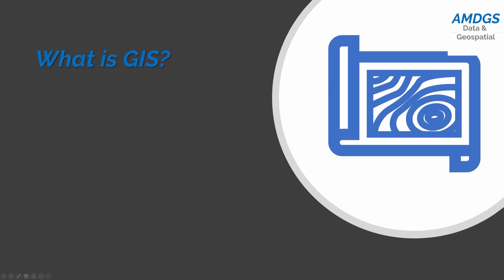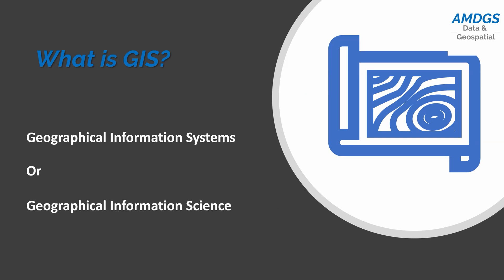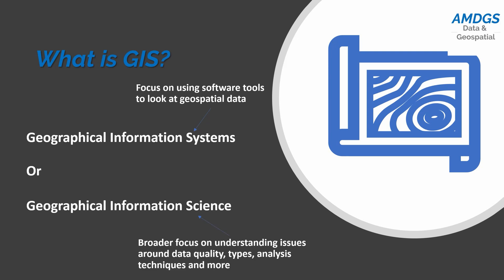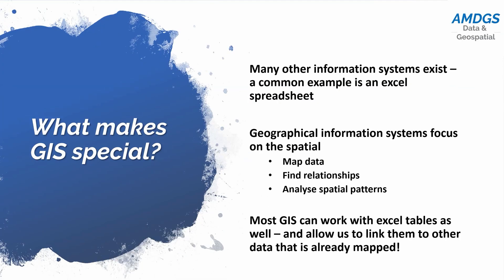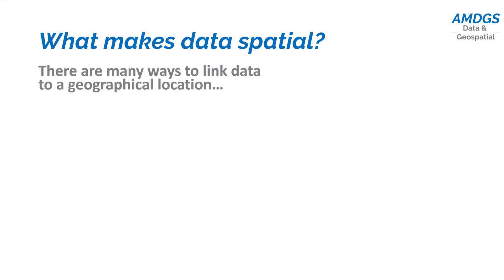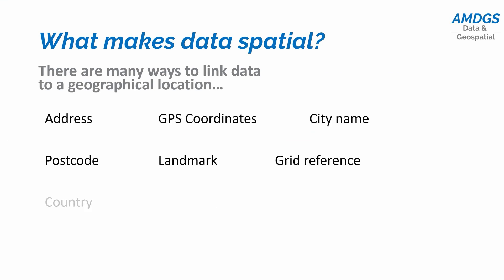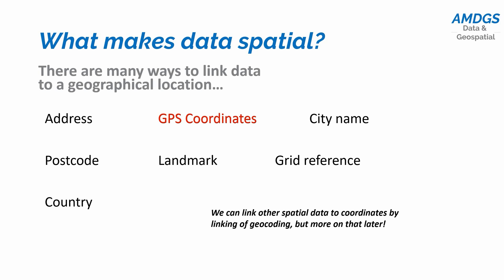Geographical Information Systems for Geography Teachers Part 1: What is GIS?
Part 1 in a new series of videos I'm putting together aimed at introducing the topic of geographical information systems (GIS) for geography teachers. The videos are designed to introduce the topic of GIS in short, easily digestible chunks and will be made up of a combination of theory and practical exercises.

In this part, I introduce the basic concept of geographical information systems - what they are, what makes them special and what kind of questions we can address with them.

I have started this series in response to a number of requests I've had in the past from geography teachers who want to introduce GIS to their students, but aren't quite sure where to start. geographical information systems can be an incredibly powerful tool for engaging with a whole range of topics across both human and physical geography, and are actually quite simple to get started with once you understand a few basic concepts.

If you have any requests for further information or exercises on specific topics, please feel free to get in touch and I'll see what I can do!